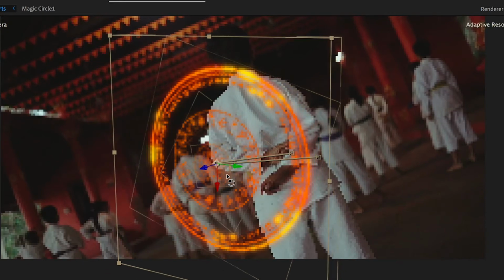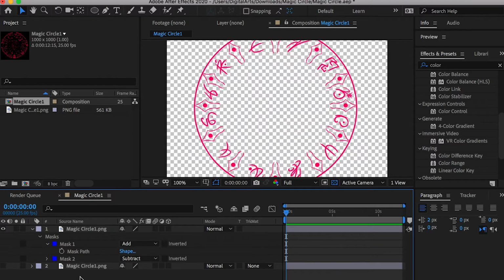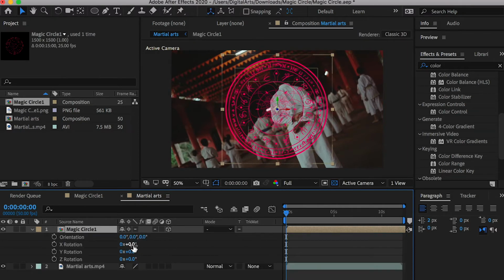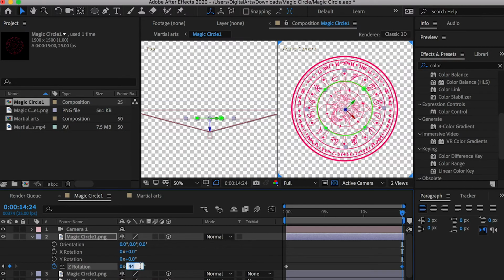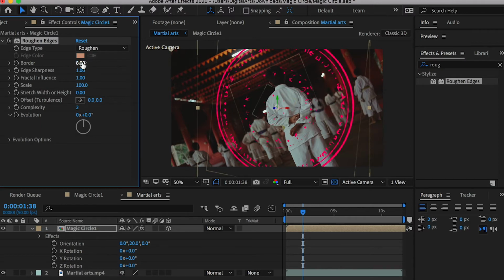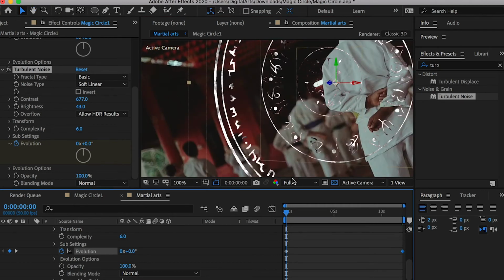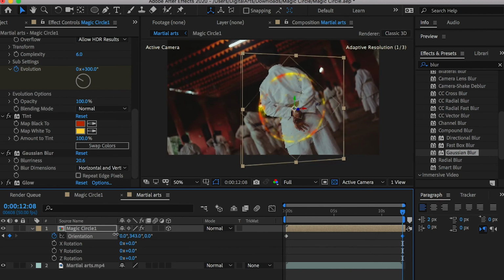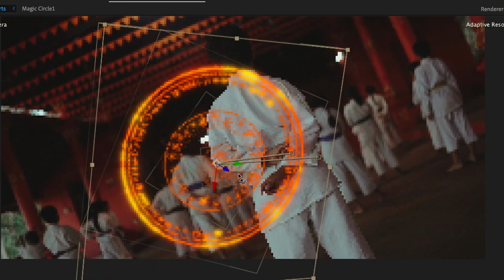Create a 3D Magic Circle/Doctor Strange Shield in After Effects